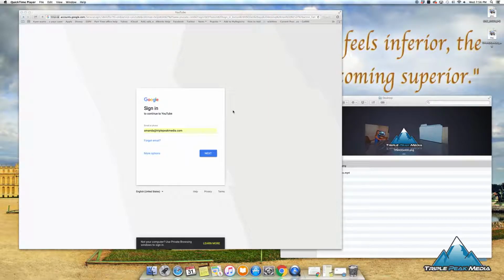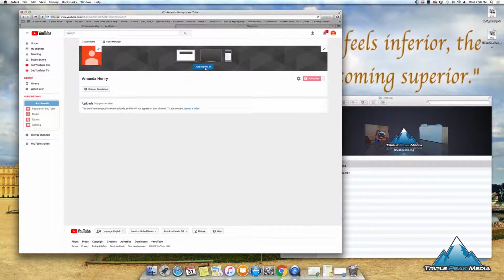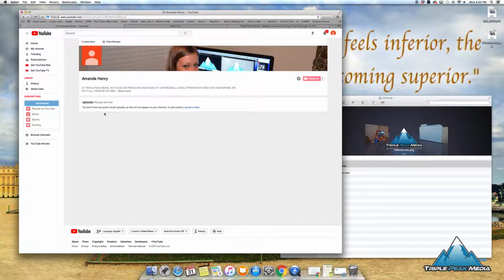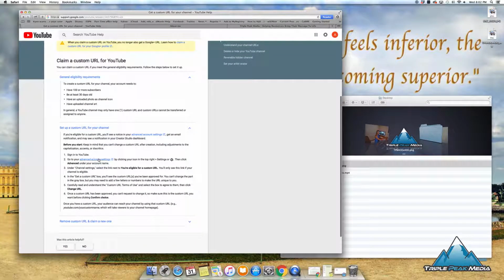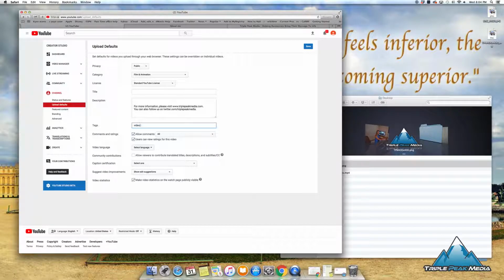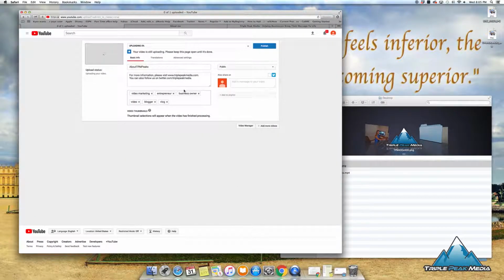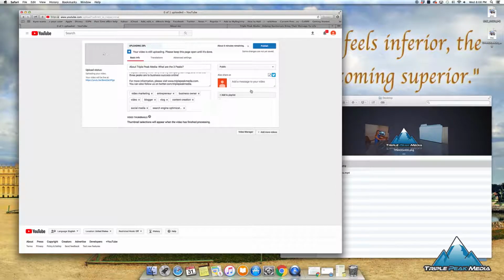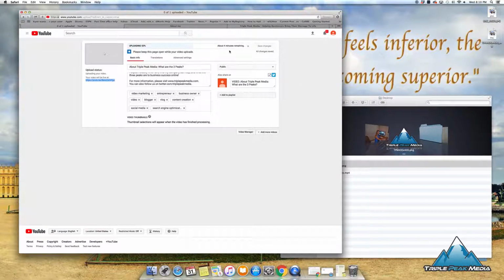How To Create a YouTube Channel and Load Your First Video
This video will teach you exactly how, step-by-step, I launched my YouTube channel and loaded my first video! It's a simple and quick process and can open up an entire world for your video marketing!!